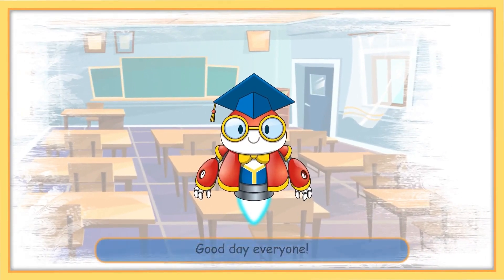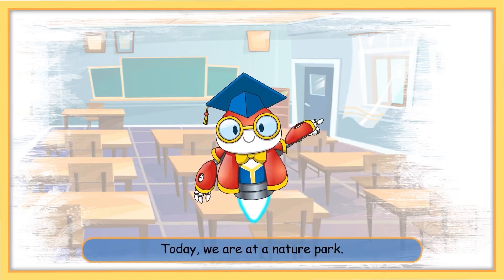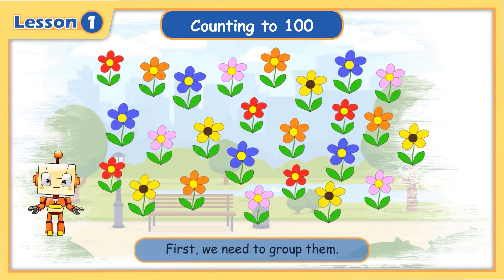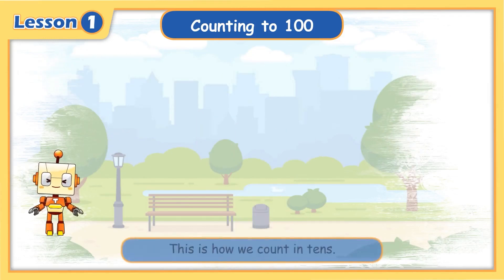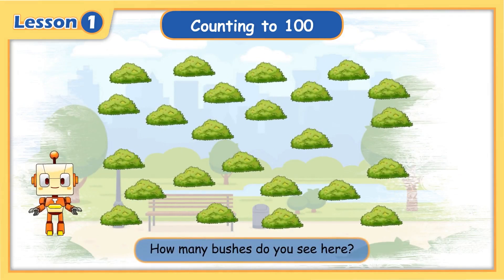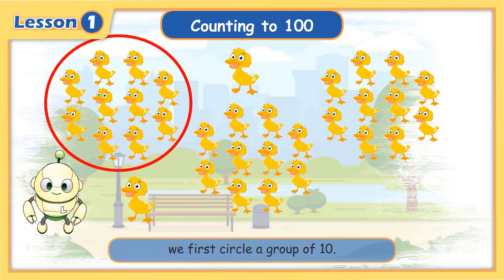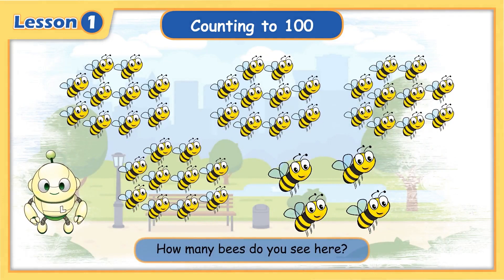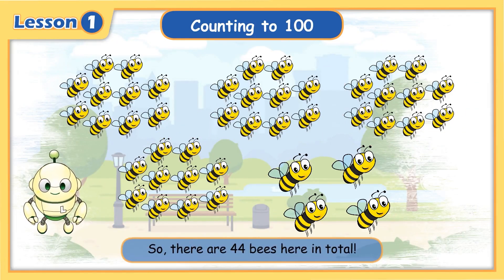Numbers to 100 | Let's Count to 100! | Grade 1 Math for Kids | Smartli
What a bright sunny day! Let's head over to the Park with Fifi, Tippie, Luffie and Iggie as we learn how to Count to 100! 🌻🌅 There are so many birds, flowers and trees that we can count up to 100! Let's do it with Fifi and friends! 🌟🦆

⭐ Any questions?